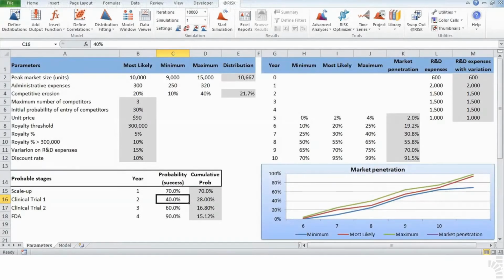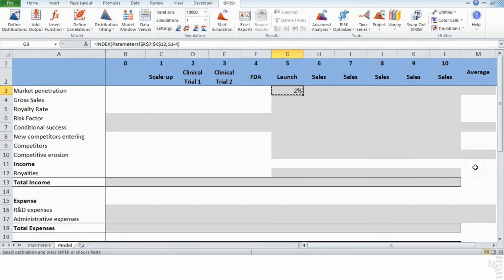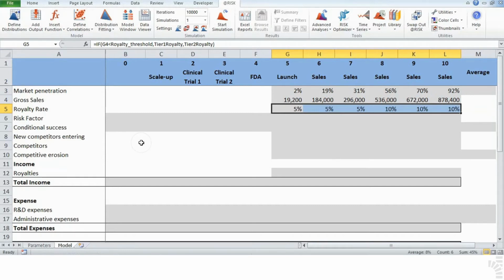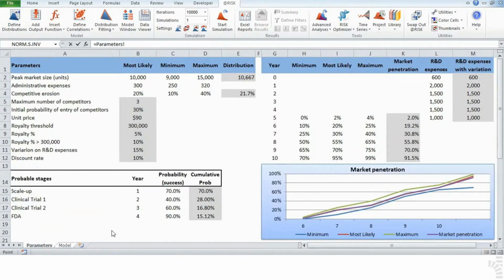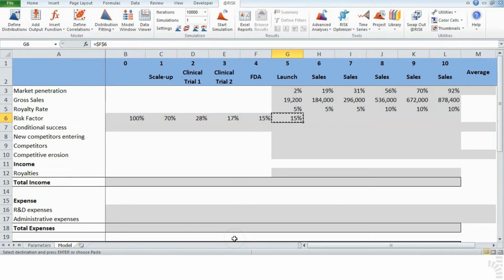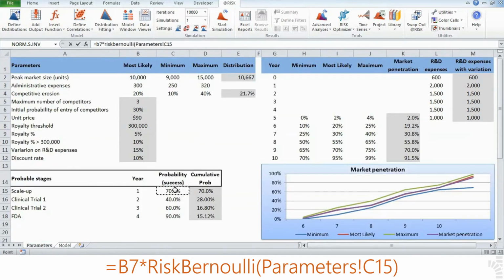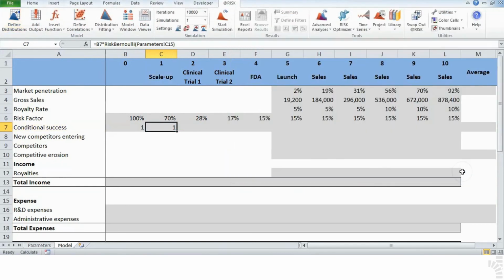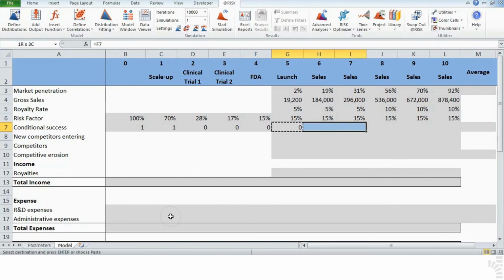Pharmaceutical Development Project 03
CONSIDERING COMPETITION AND OTHER ASSUMPTIONS
The pharmaceutical industry can be considered an oligopoly, in other words, a market formed by a relatively small number of big competitors. This may be attributed to “the staggering costs of developing and marketing new drugs and because of patents that protect new products from competitors. It can cost more than $1 billion to develop a new drug, get it approved by the Food and Drug Administration and bring it to market, according to "Forbes" magazine. With those kind of upfront costs, only a handful of companies can afford to create and sell new products. The government grants those companies extended patents on their drugs, and these patents protect drug developers from competitors for many years.” .